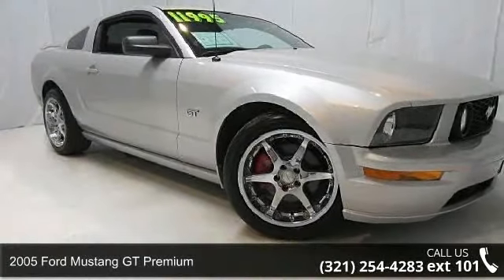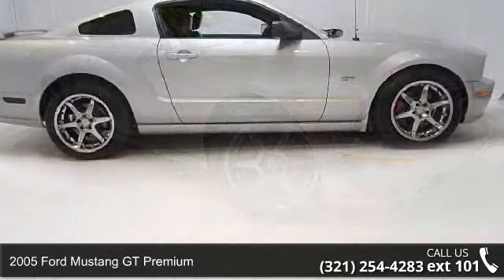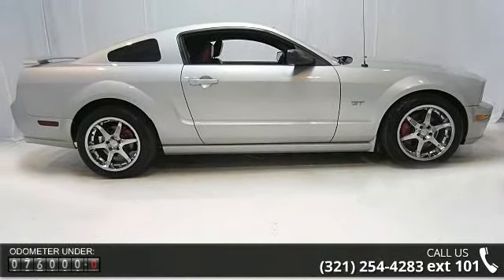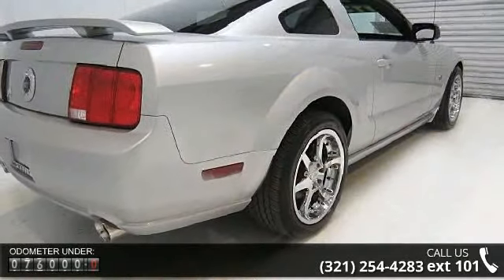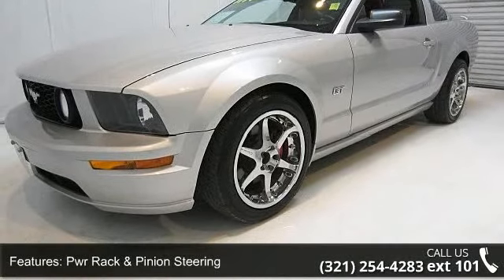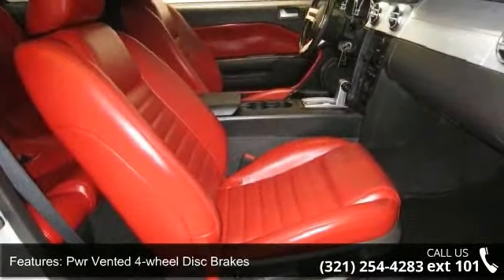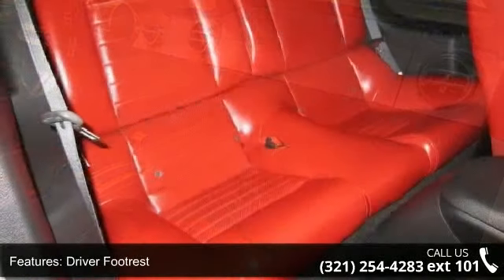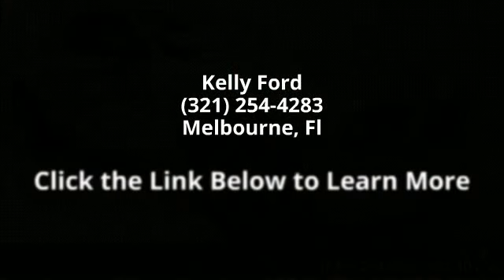2005 Ford Mustang GT Premium - Kelly Ford - Melbourne, Fl...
Mustang GT Premium - Unique Interior Color Accent Package (Red Floor Mats and Red Front Door Trim Inserts), 4-Wheel Disc Brakes, ABS brakes, Air Conditioning, Alloy wheels, Front fog lights, Illuminated entry, Panic alarm, Power driver seat, Remote keyless entry, Shaker 500 AM/FM Stereo w/In-Dash CDx6/MP3, Speed control, Spoiler, Tachometer, and Traction control. Set down the mouse because this stunning 2005 Ford Mustang is the high-performance car you've been hunting for.  J.D. Power named the 2005 Mustang as the highest ranked in Overall Initial Quality Design in its class. New Car Test Drive called it ...a clean-sheet design, riding on an all-new platform. It's faster, more agile and better looking than ever. It rides smoother, The interior is beautifully done...